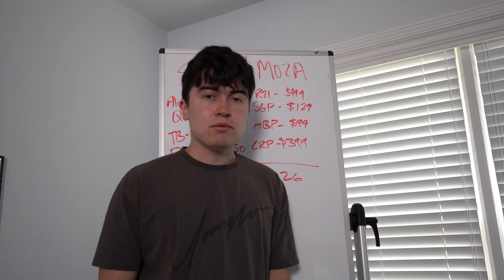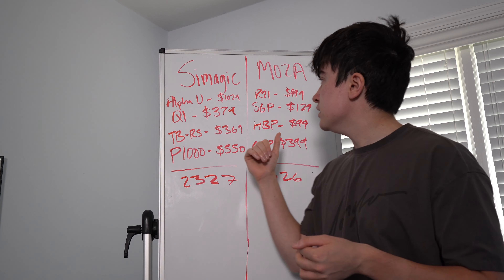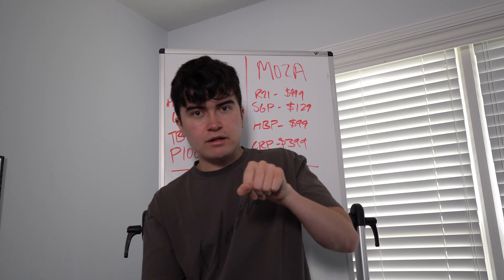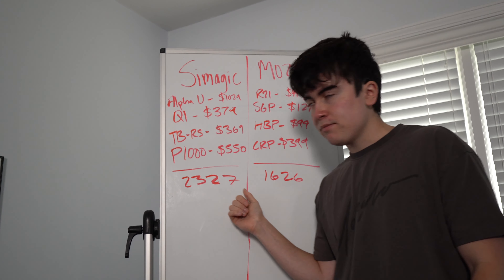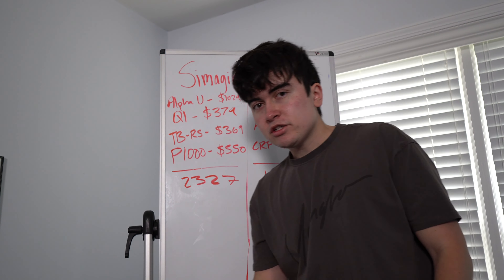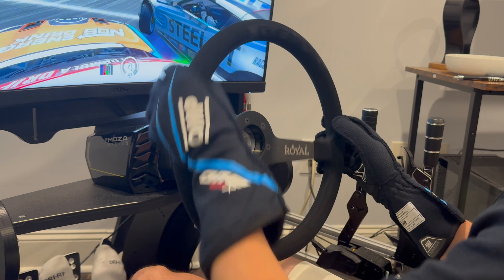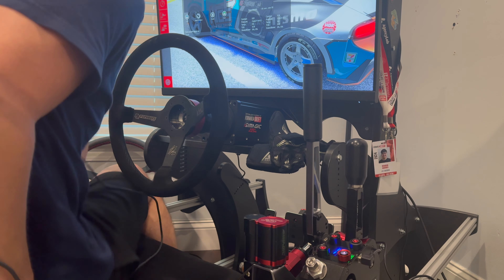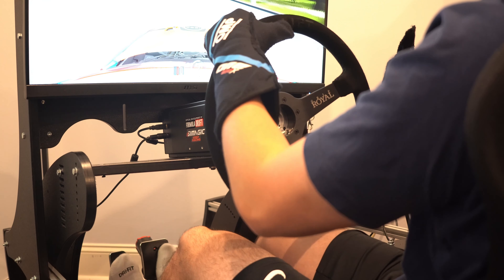Simagic vs MOZA Racing... Which Should You Buy?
The age old question... Simagic vs MOZA, which should you buy from a drifter's perspective.

I've had a pleasure working closely with both of these companies and had a lot of seat time with both pieces of gear. Therefore, I feel this comparison from a drifter's comparison would be perfect. Which wheelbase/ecosystem is the best for drifting?

That's what's answered in this video.

If you have any questions, disagreements, or funny antics, leave them in the comments below.

And the best part about anything whether you're for Simagic or MOZA

Check out Boundless Racing where you can get all of this simagic goodness!